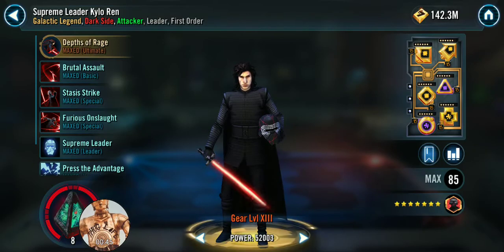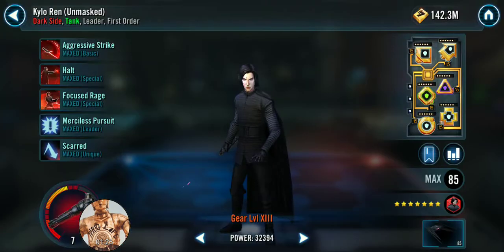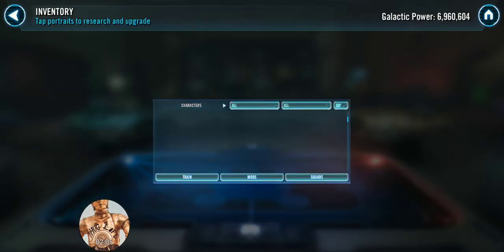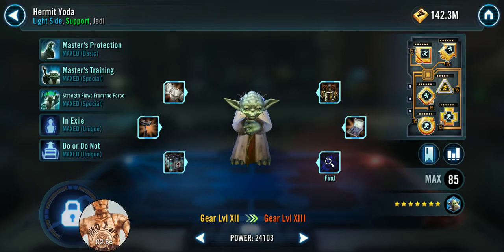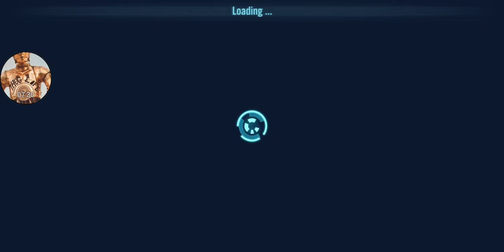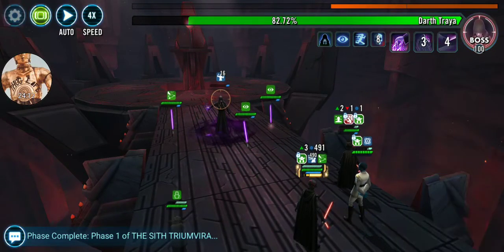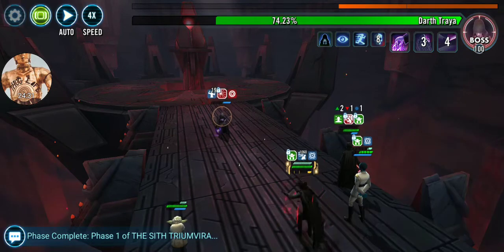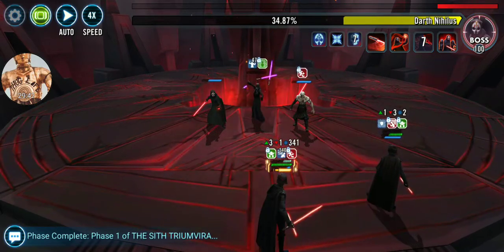Raiding: Heroic Sith Triumverate Raid Full Solo W/ SLKR